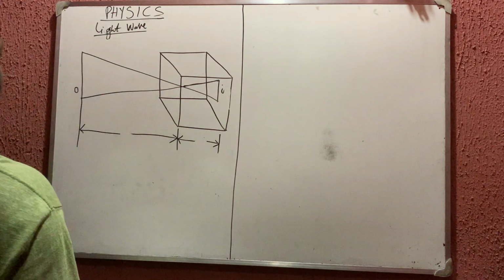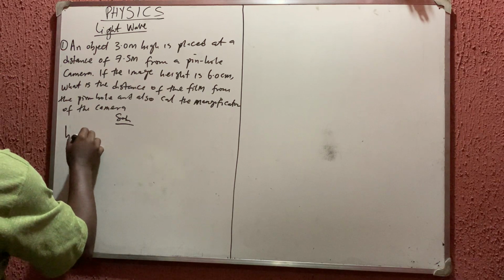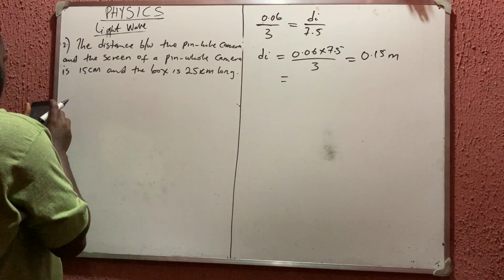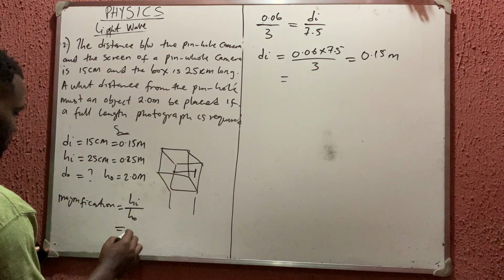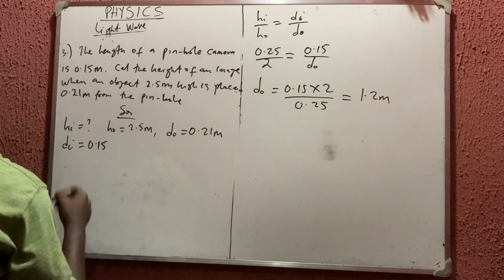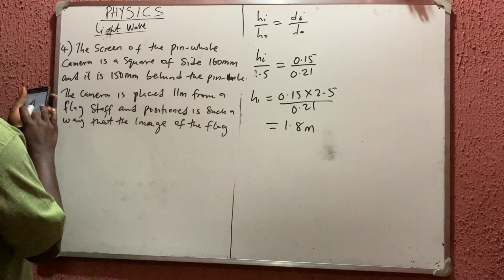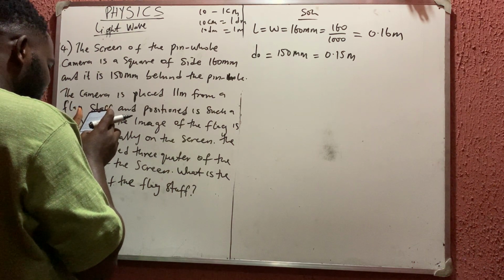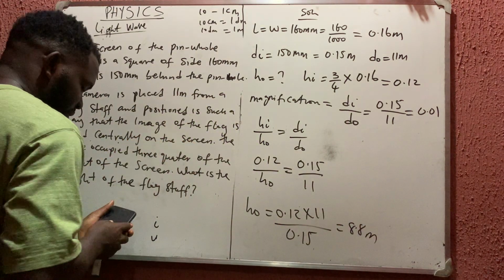Light Wave: Pin-Hole Camera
This video teaches you about light wave and Pin-whole camera. It equally solves numerous problems involving light wave